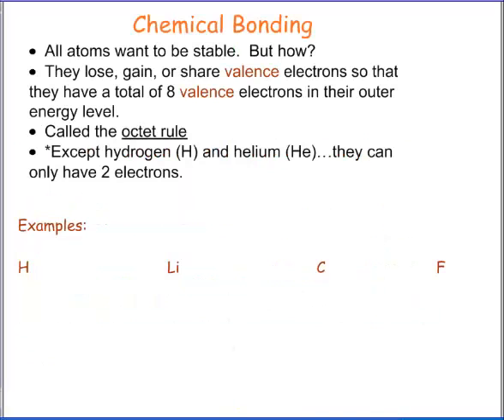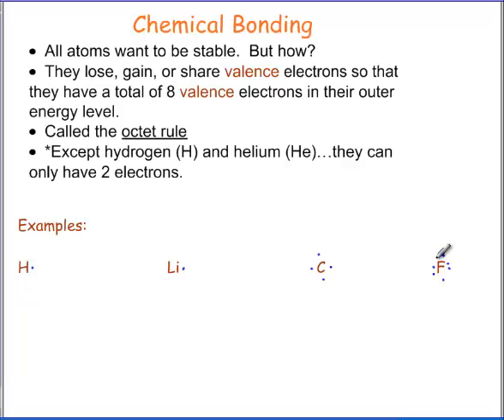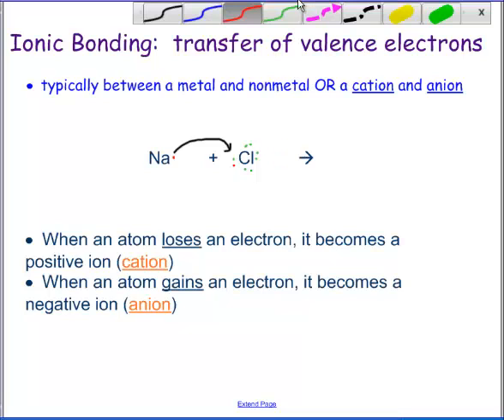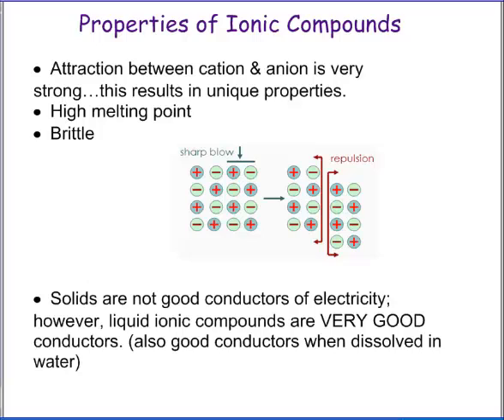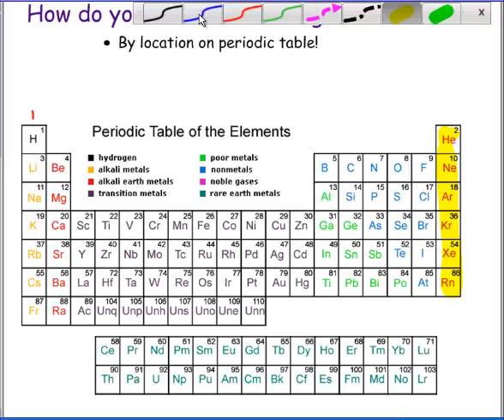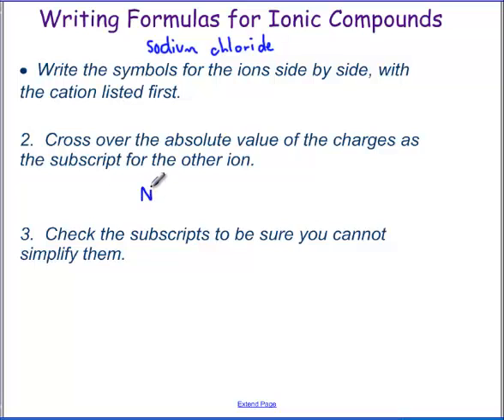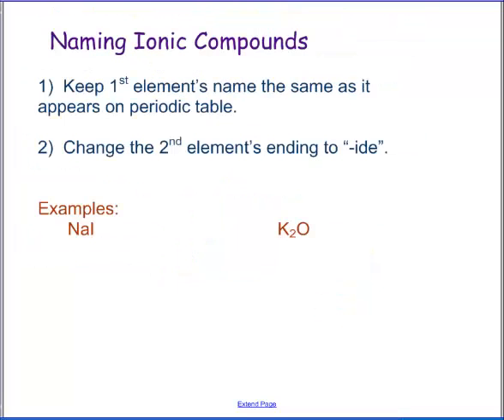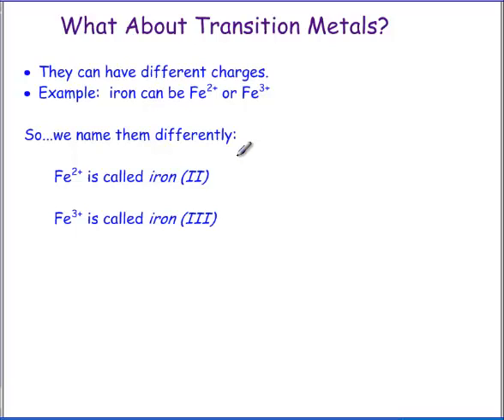Ionic Bonding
Quick intro to ionic bonding